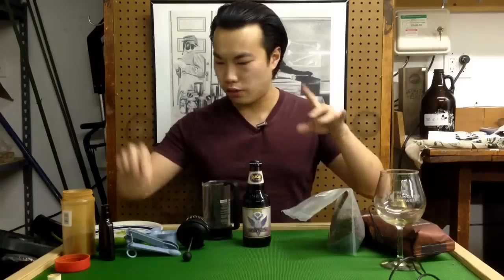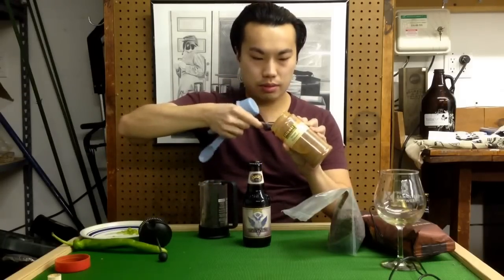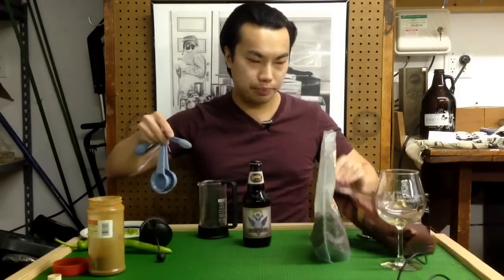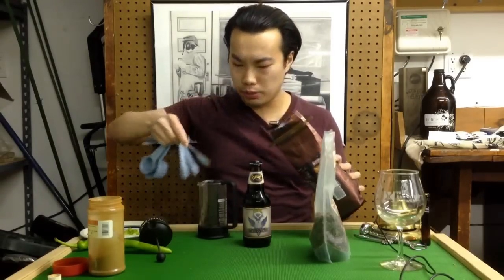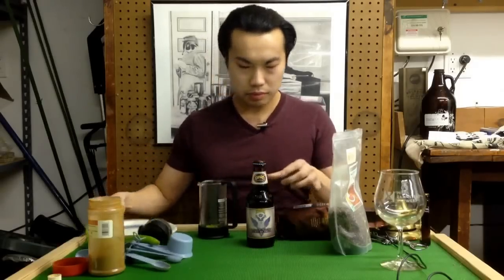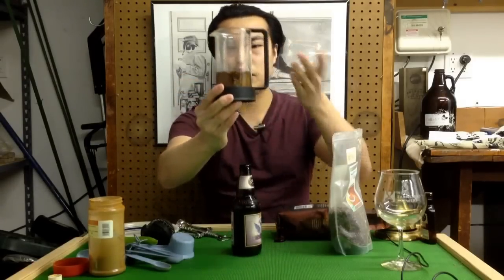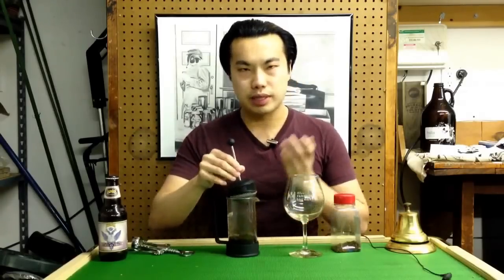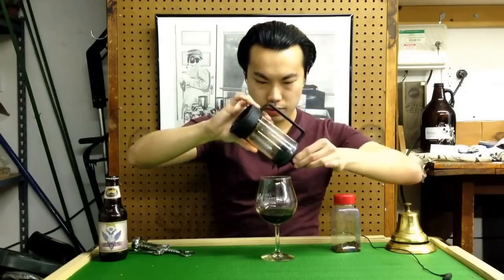Homemade French Pressed Spicy Stout (Vanilla, Pepper, Cinnammon, Cacao, Coffee) - Ep. #619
Recipe:
12 oz. of your favorite imperial stout
1/2 tsp vanilla extract
1/4 tsp cinnamon
1 tbs cacao nib (or chopped dark chocolate)
1 tbs ground coffee
1 tbs chopped spicy chili (1/3 fresh chopped habanero also works)

Be sure to taste 30 minutes in and add ingredients to your tasting before you press.

Post below with any questions!